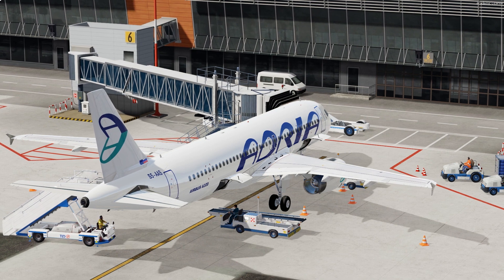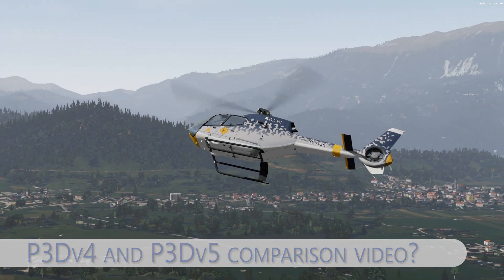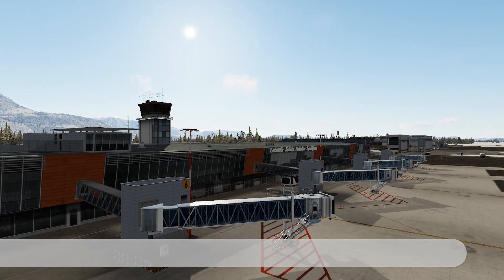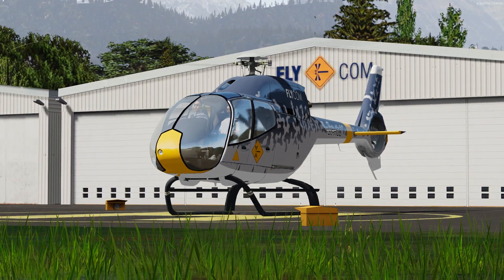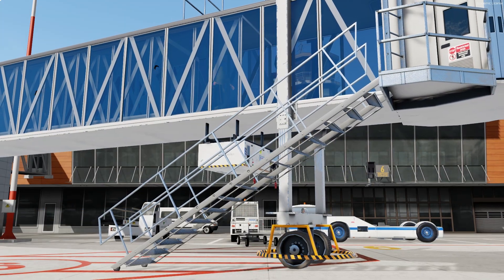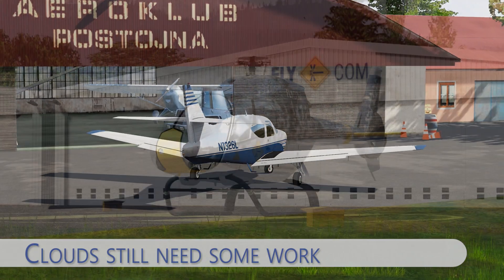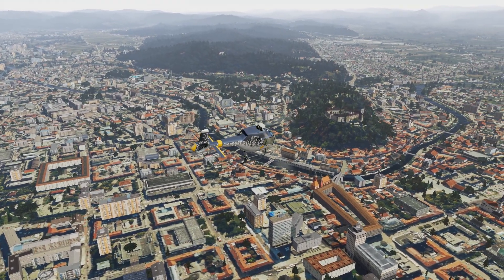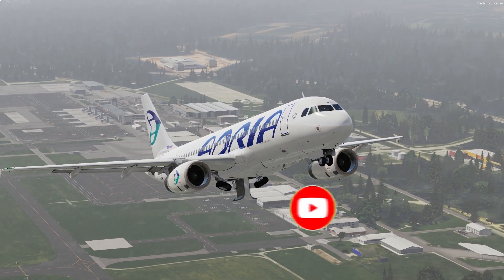Prepar3Dv5 FIRST LOOK | Updating from v4 to v5 | FSlabs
✈✈✈ DESCRIPTION✈✈✈

Welcome once again! I have purchased the Prepar3Dv5 and tried it right away. I am very impressed about it and I like it quite a lot. I will definately fly more on P3Dv5 and then I will also make a comparison video between P3Dv4 and P3Dv5.

✈✈✈ ADDONS ✈✈✈

-Flight Sim Labs A320-X with update 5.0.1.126
-Ground Services X Level2
-Active Sky P3D
-SloveniaX Photoscenery + Airports

✈✈✈ MUSIC ✈✈✈

✈✈✈ SOCIAL MEDIA ✈✈✈